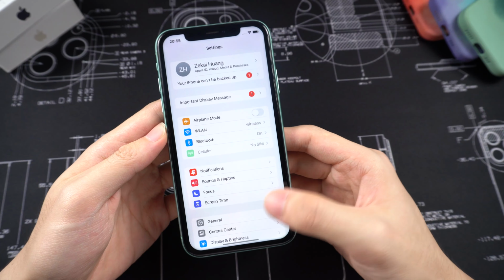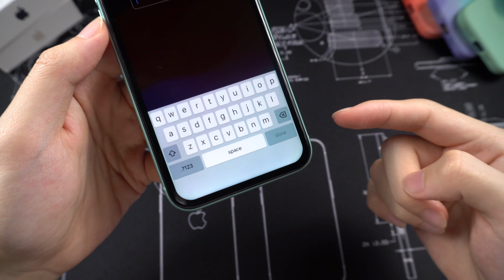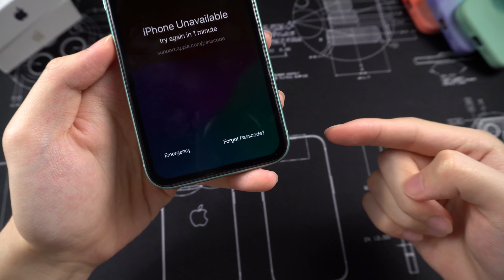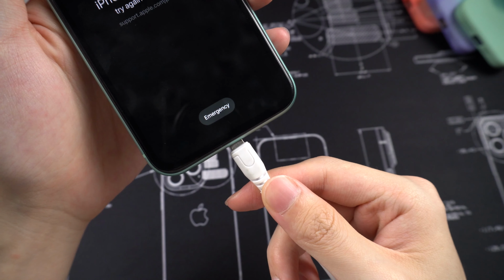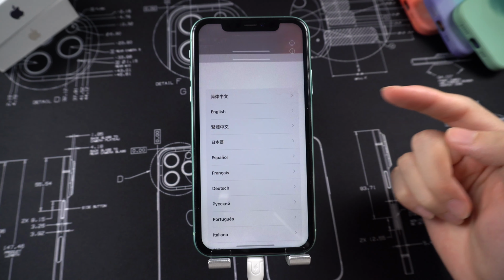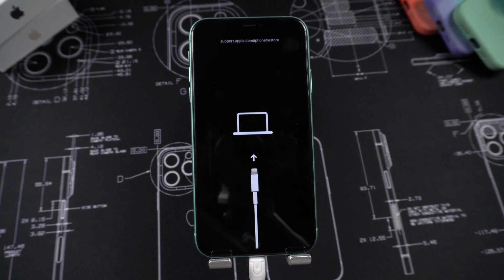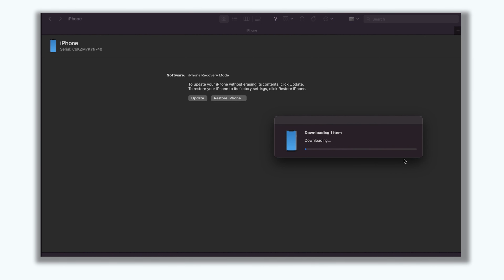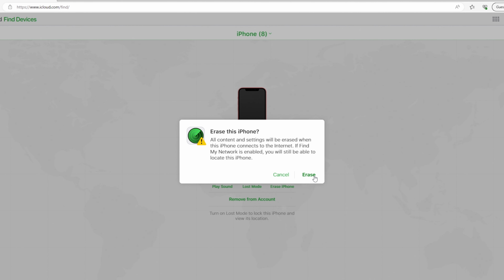[Top 5] How to Factory Reset Locked iPhone Without Password 2024 (No DATA LOSS)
Want to factory reset your iPhone or iPad to factory default? Here, I will show you how to factory reset your iPhone or iPad without a passcode/computer. Check it Out!

🧐How to Factory Reset iPhone/iPad Without Passcode or Computer:
1. Factory Reset iPhone/iPad on The Lock Screen:
Type in a few times wrong passcode, when iPhone or iPad is unavailable, you should see a forgot passcode option on the bottom right, tap the forgot passcode option, start iPhone reset, and type in your Apple ID password,Erase option will pop up, tap it, and then the erase process will begin.

2. Factory Reset iPhone/iPad with iTunes:
Connect your iPhone to your PC and open iTunes. Then Press the volume up, volume down, press and hold the power button. Keep holding till the recovery mode screen shows up,  then you should see iTunes pop up a window that tells you your iPhone needs to be updated or restored. Choose restore here, and proceed with the process, iTunes will begin to download firmware, once the download is ok, it will start to factory reset your iPhone.

3. Factory Reset iPhone/iPad with Finder:
Connect your iPhone to your Mac and open Finder. Then Press the volume up, volume down, press and hold the power button. Keep holding till the recovery mode screen shows up,  then you should see iTunes pop up a window that tells you your iPhone needs to be updated or restored. Choose restore here, and proceed with the process, iTunes will begin to download firmware, once the download is ok, it will start to factory reset your iPhone.

4. Factory Reset iPhone/iPad with iCloud (No Computer):
 Go to iCloud.com, and log in with your Apple ID, click the Find My icon, click all devices on the top, choose the one you want to factory reset. Click erase iPhone, and proceed with the erase process.
Then your iPhone or iPad will automatically start the factory reset process.

Timestamp:
00:00 Intro
00:12 iOS 17 New Features
00:38 iPhone Unavailable Screen
00:48 Solution One: Factory Reset iPhone/iPad on the Locked Screen (Without Computer)
01:00 Solution One Require Three Condition
01:59 Factory Reset iPhone/iPad Process
02:24 Solution Two: Factory Reset iPhone/iPad with 4uKey
03:17 Factory Reset iPhone/iPad Without Passcode Succeed
03:56 Solution Three: Factory Reset iPhone/iPad with iTunes
04:12 Put iPhone/iPad into Recovery Mode
04:45 Solution Four: Factory Reset iPhone/iPad with Finder
05:30 Solution Five: Factory Reset iPhone/iPad with iCloud/Apple ID (No Computer)